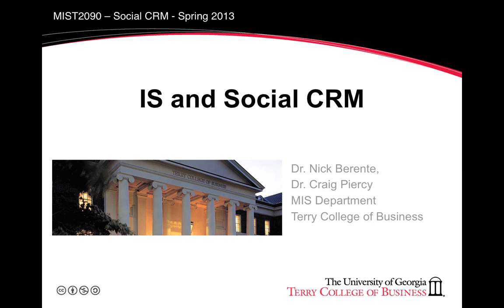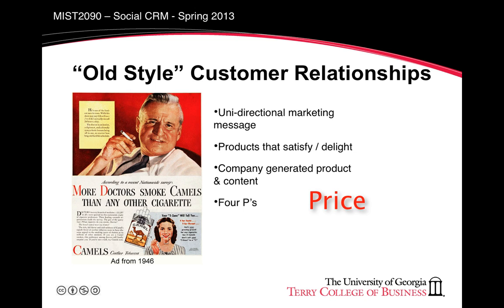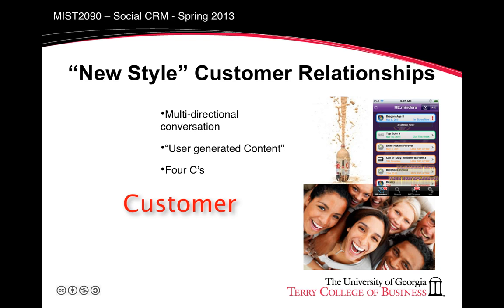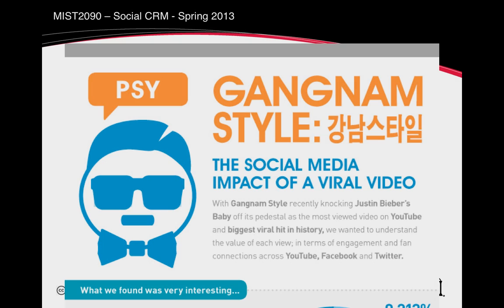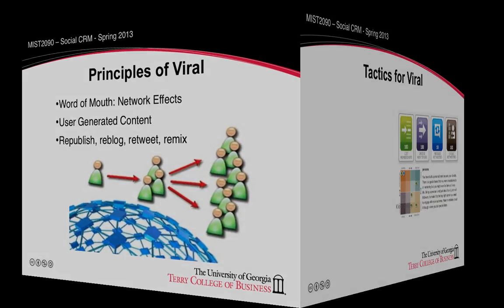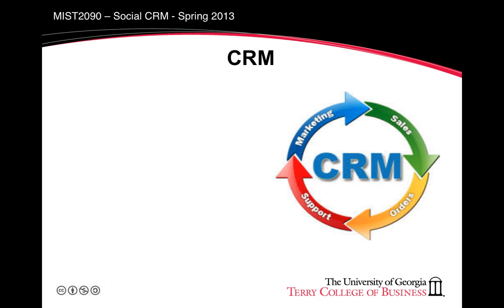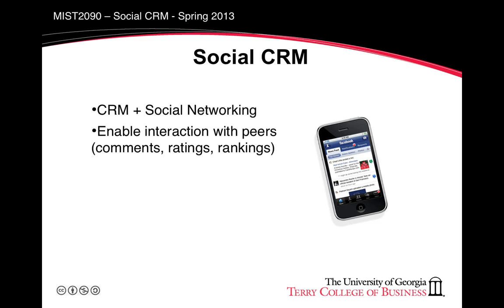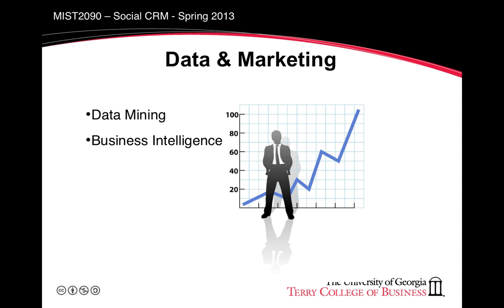Social CRM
An Introduction to Social Customer Relationship Management, it's relationship to Information Systems and Big Data.